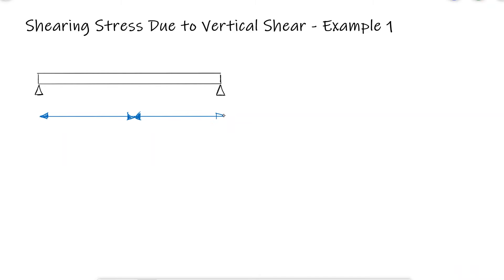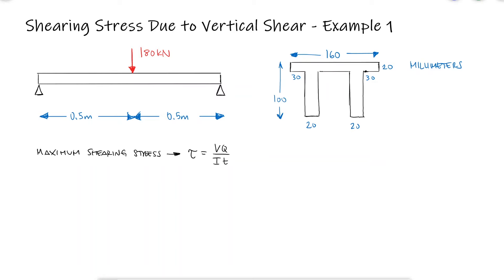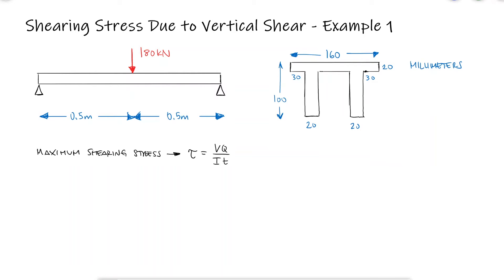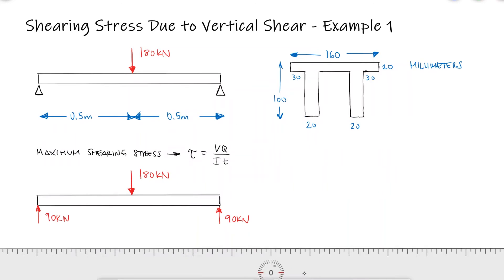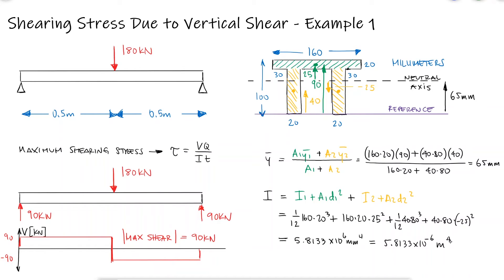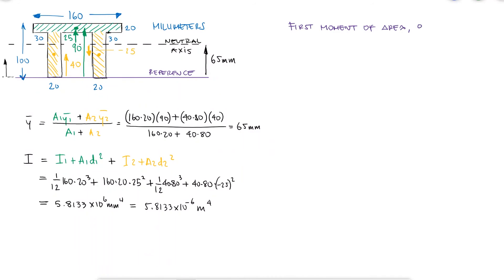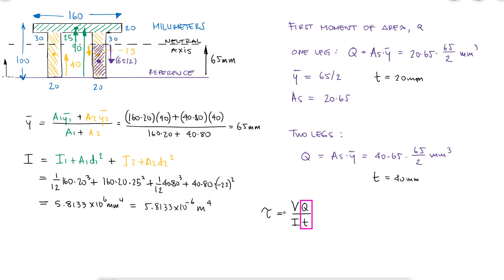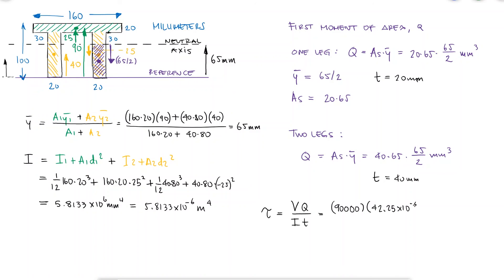Pi-Shaped Beam - Transverse Shear Review - Example 1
Main Video: Transverse Shear Review for Mechanical Design in Under 10 Minutes